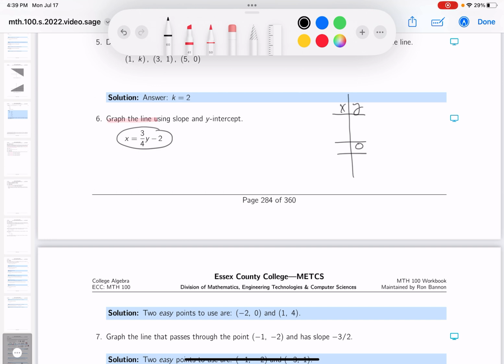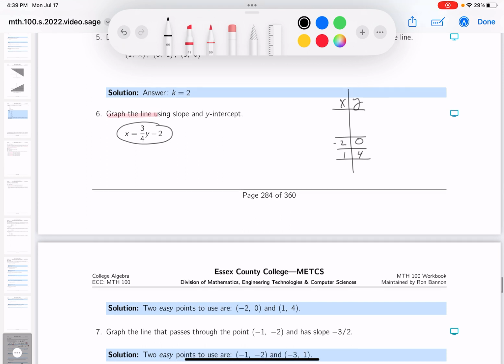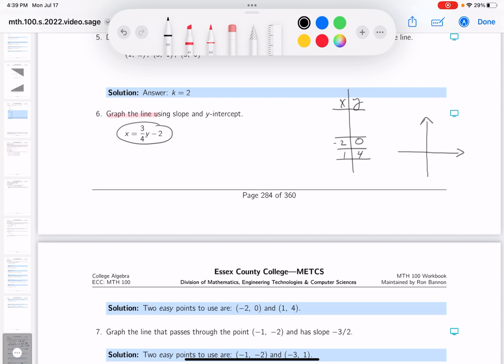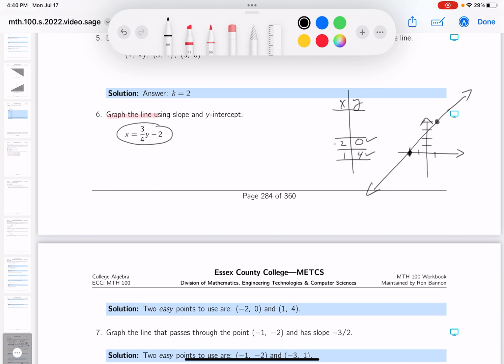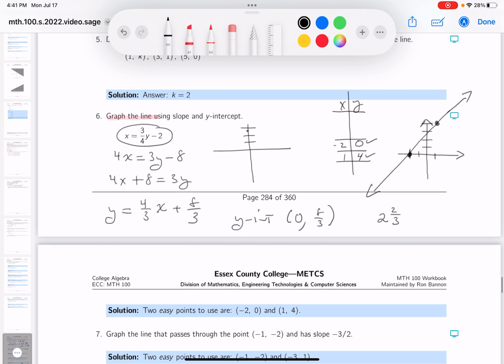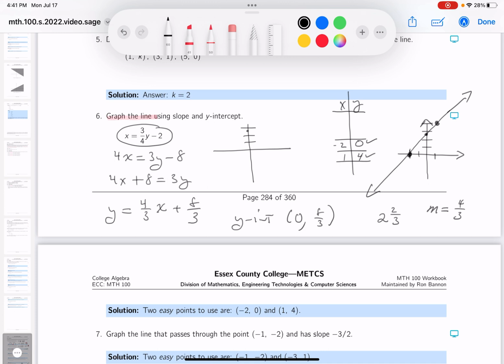mth 100 31 04 06